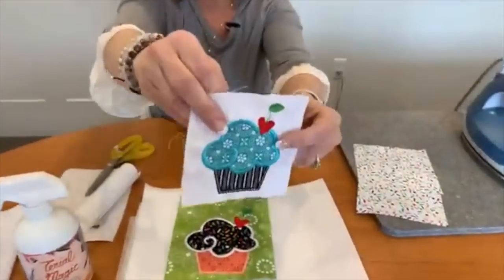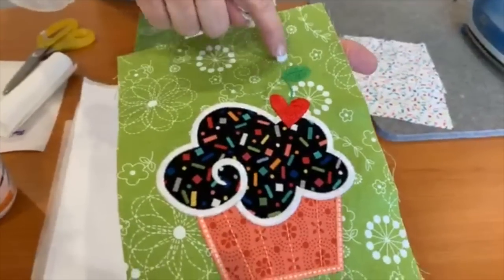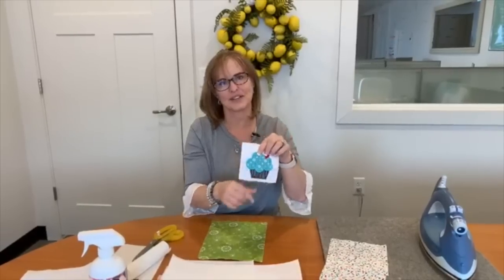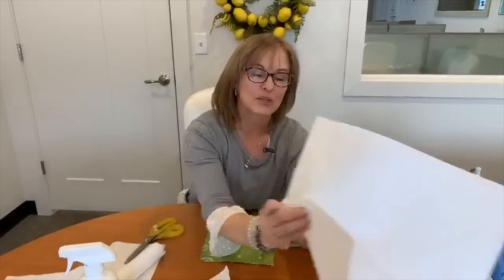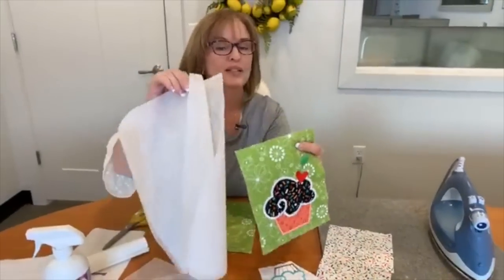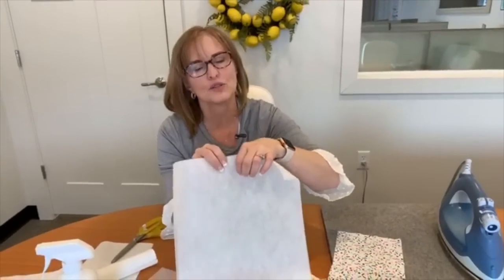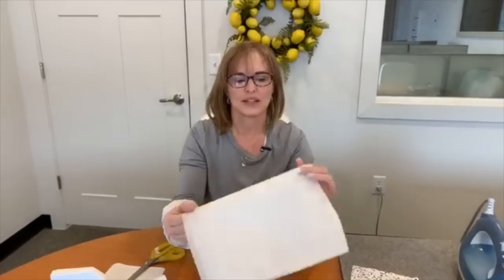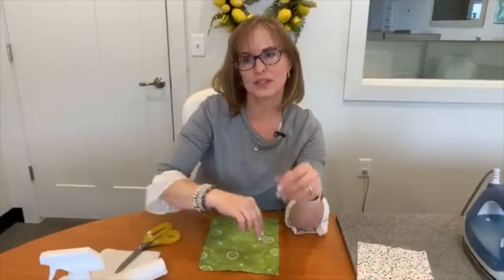Tuesday Tips with Kimberbell | Prevent Puckering: Stabilizer & More!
Join Lauri live on the Kimberbell Facebook page every Tuesday at 3pm for new tips and tricks to help you with your sewing and embroidery projects!